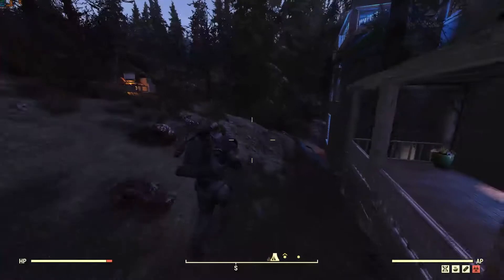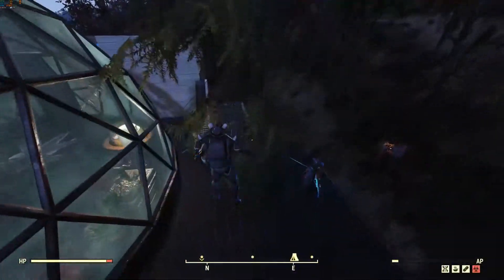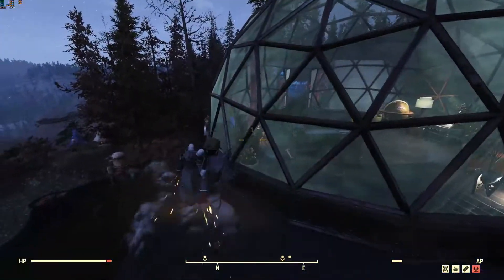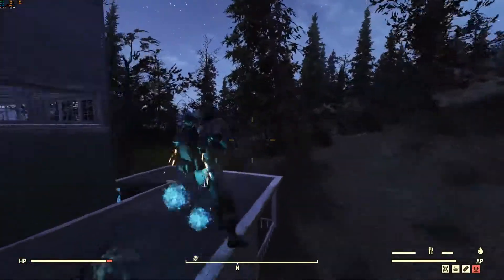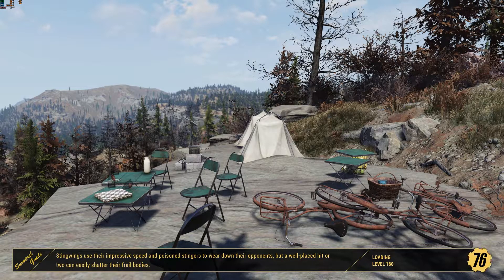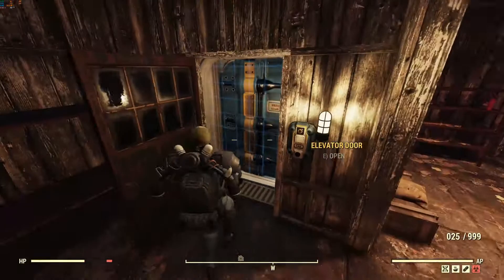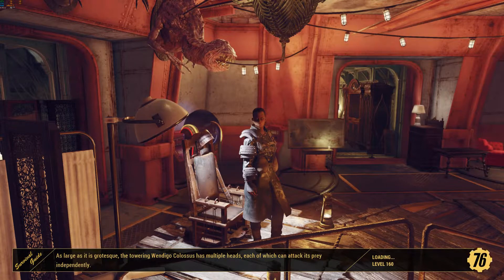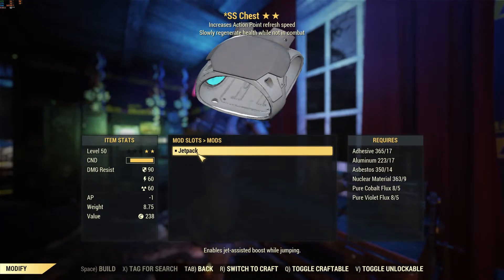Fallout 76 Secret Service Jet-Pack Mod Guide // Is it Worth Buying, and How Does it Work?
Guide & conversation around FO76 Wastelanders new secret service jet-pack mod! Lets Jump Around